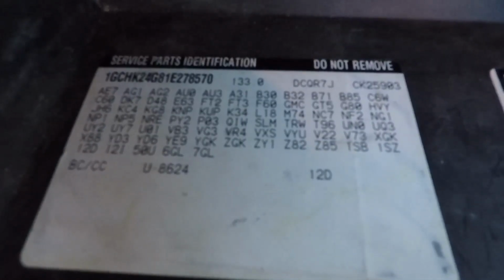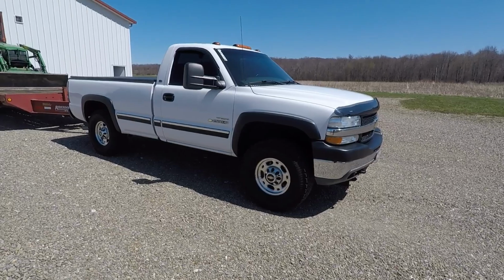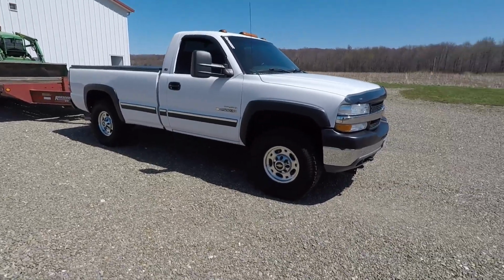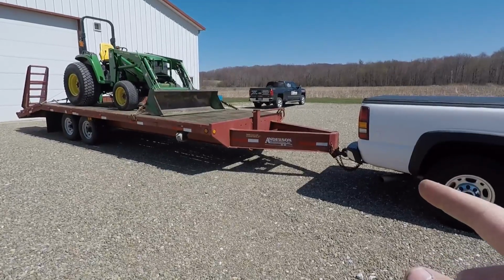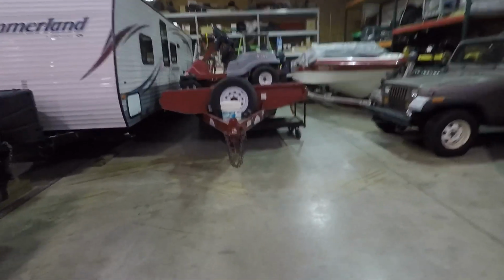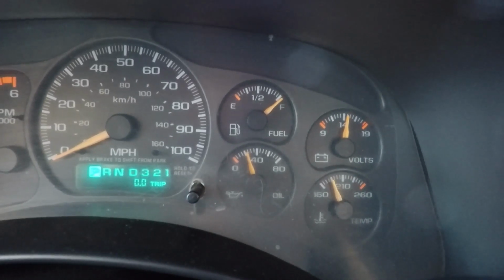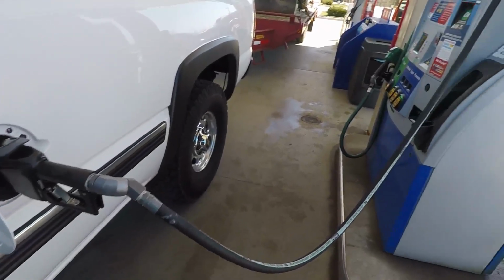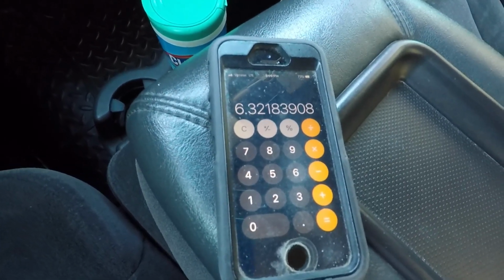How many MPG's does the Chevy 8.1 Big Block get towing? Part Two REMATCH!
Let's try again! Can we sneak a few more miles per gallon out of the 496 cubic inch 8.1 liter Big Block 2500HD?